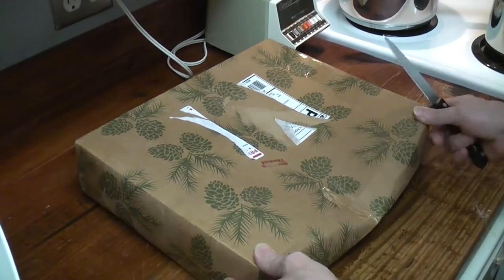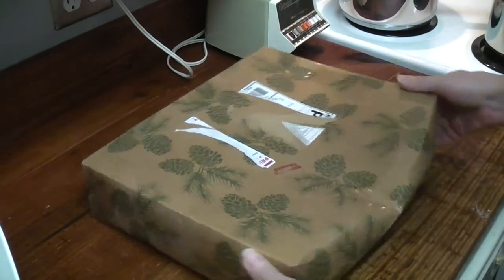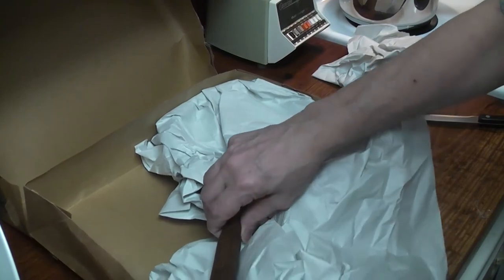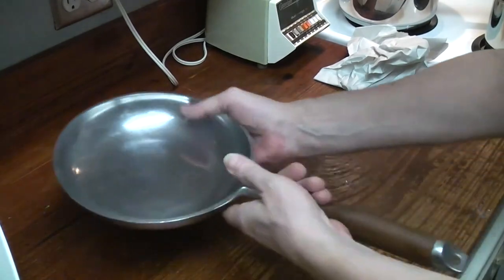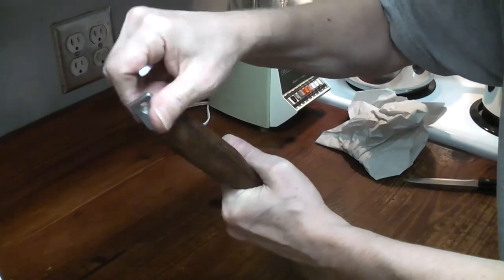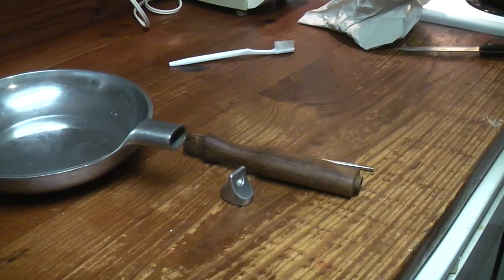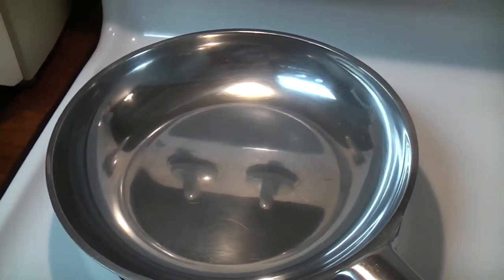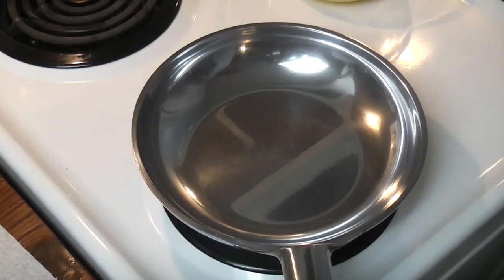Copco Michael Lax Aluminum Fry Pan Unboxing, Restoration and Use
Unboxing and refinishing this beautiful vintage Copco Michael Lax Design aluminum frying pan. And cooking eggs!

I used Bon Ami 1886 formula to clean the Copco center circle under-side. I wet sanded exterior and interior with 800 then 1500 followed by Mothers Mag Aluminum Polish. Several times repeated.